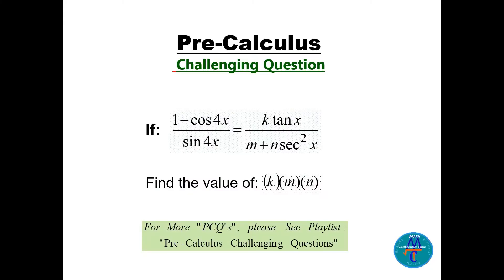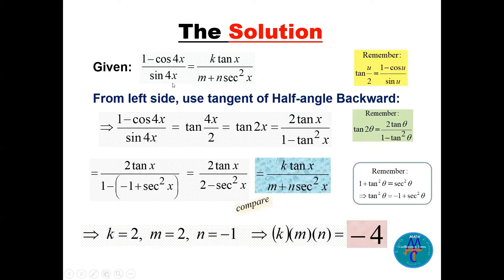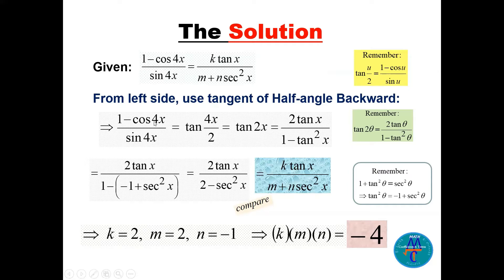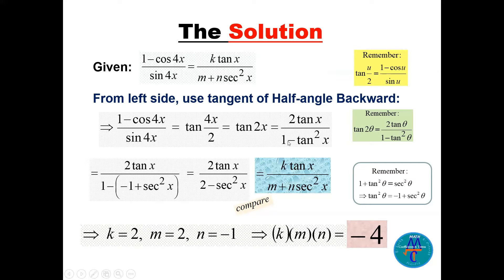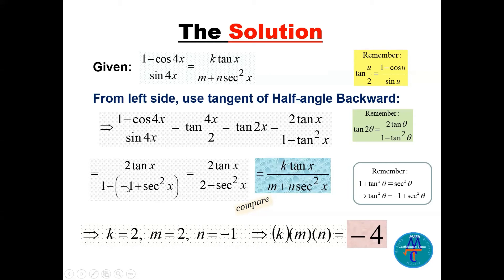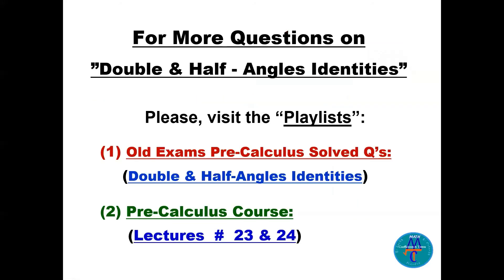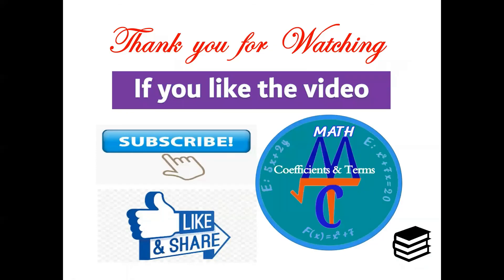Challenging Pre-Calc. Q. (Quiz # 5B (Part-1), Bonus Q.) Double and Half-Angles Identities.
This is another Pre-Calculus Challenging Question. This video is presenting  "Quiz # 5B (Part-1), Bonus Question". It is related to "Double and Half-Angle Identities".

(1) Pre-Calculus Old Exams Q's (Trigonometric Reduction Identity)
                                  and
(2) Pre-Calculus Course, Lecture # 23 and 24.